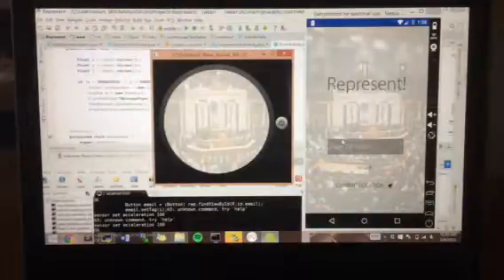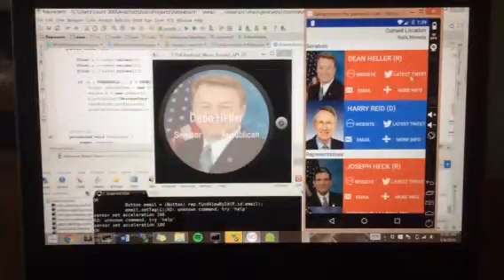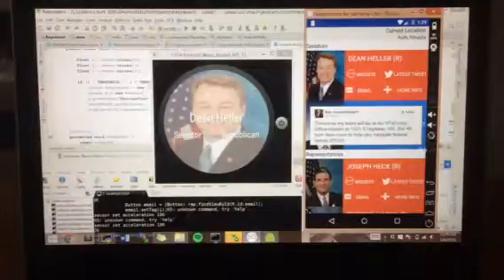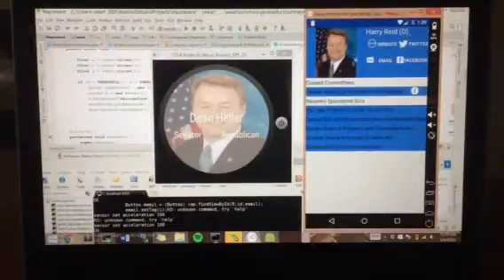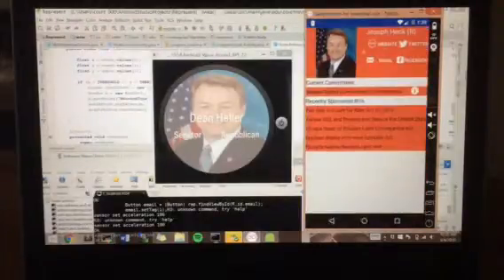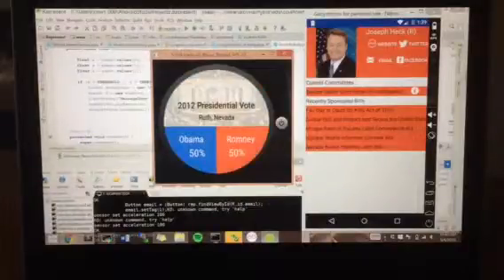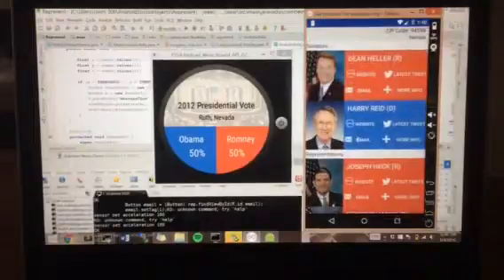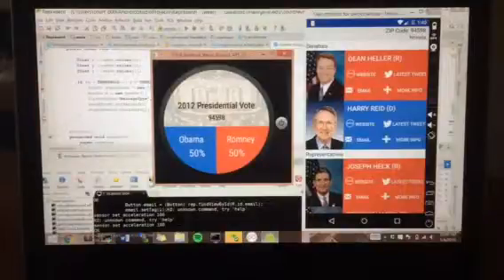Represent! Walk through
A demonstration of Prog02-B, Represent!